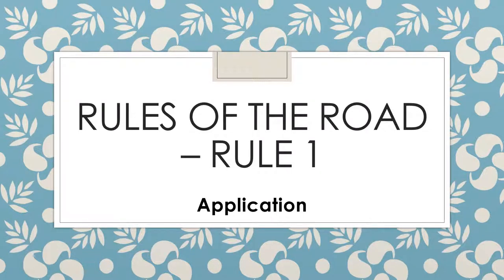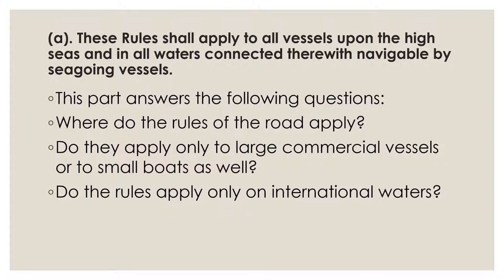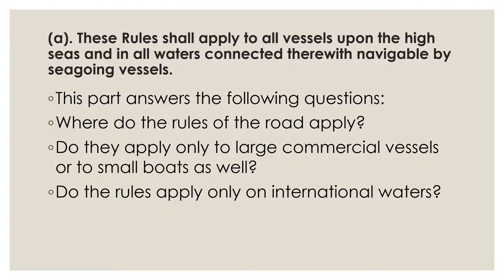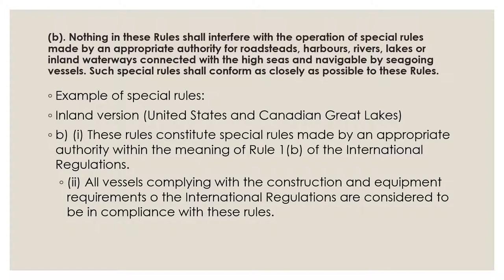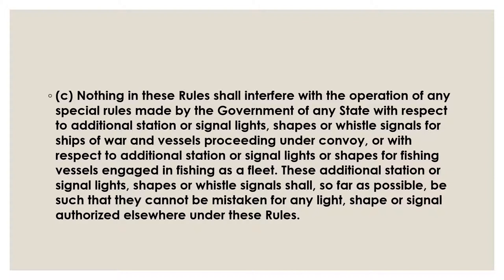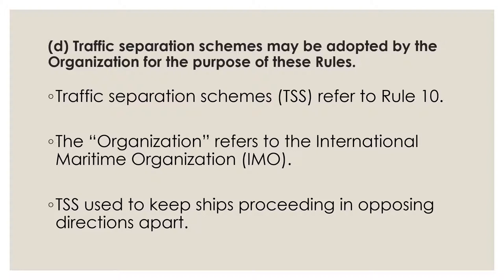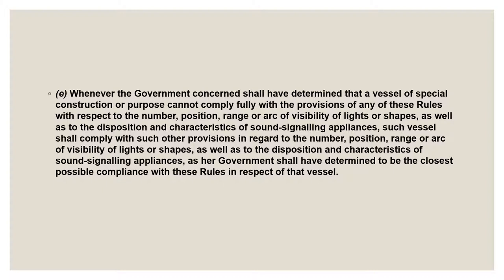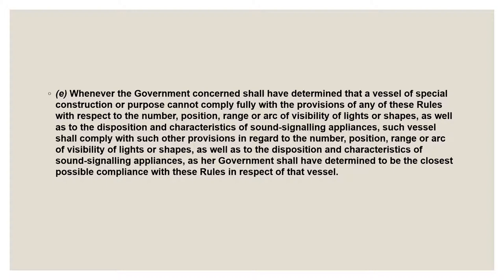Rules of the road – Rule 1 (Application)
This video explains Rule 1 (Application) of the Rules of the Road for mariners intending to appear for oral exams and practical application at sea.